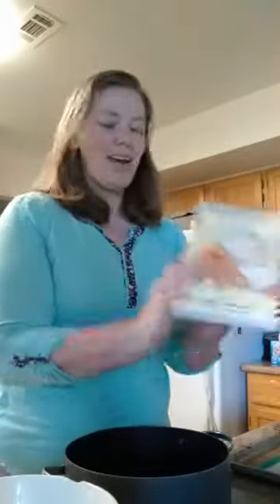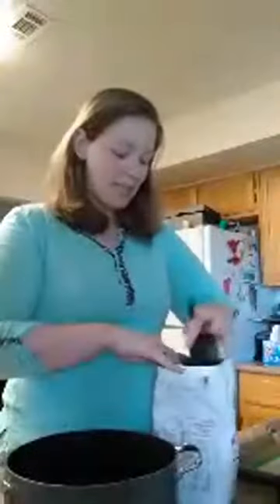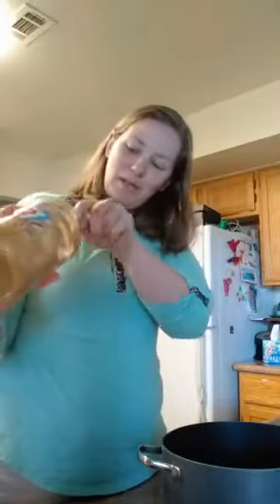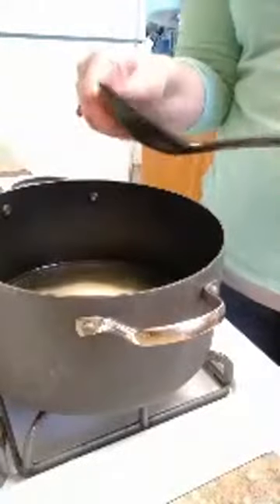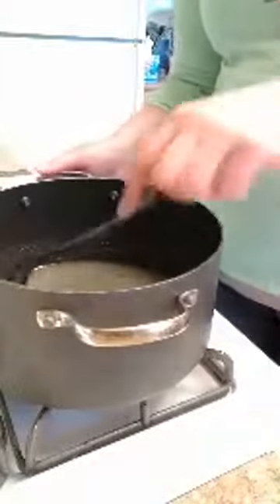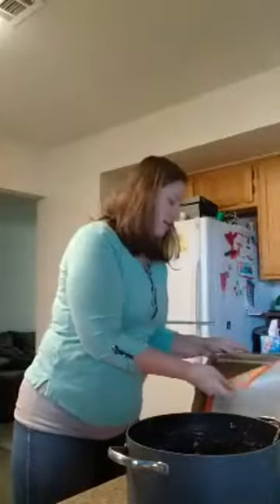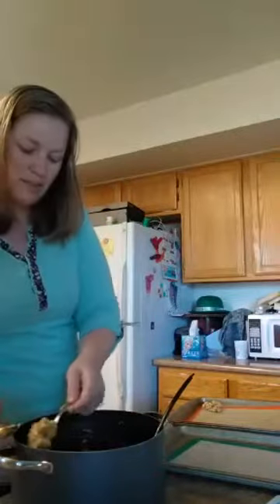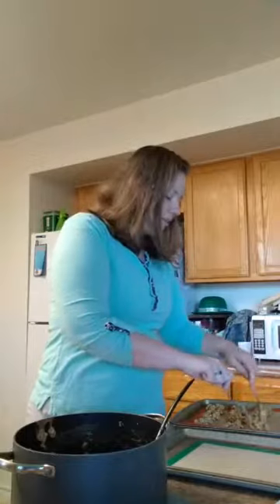Lives with Kristal: Cooking- Peanutbutter Cereal Recipe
One of my first videos was how to make Rickety Uncles! A really yummy treat that you  stove cook. Easy and delicious! ♡♡♡